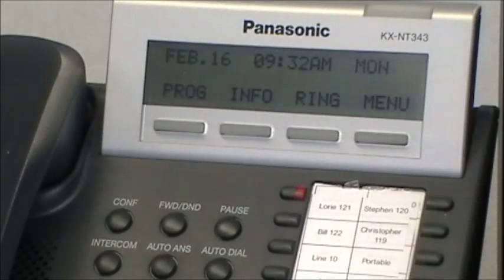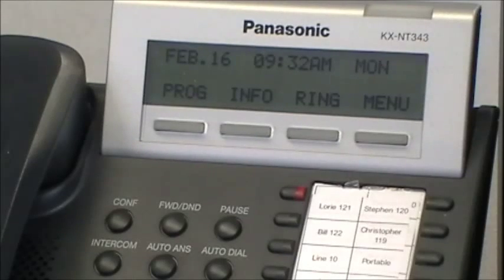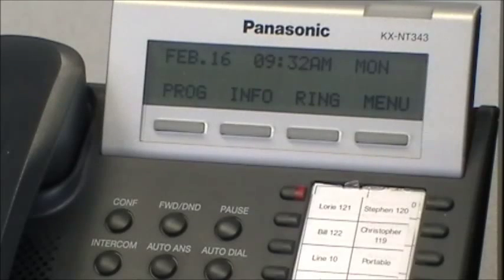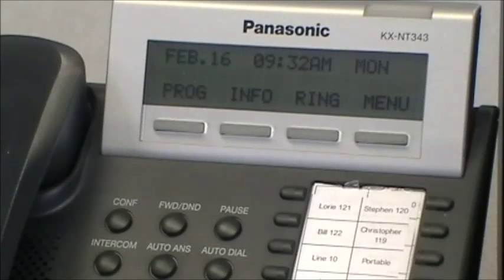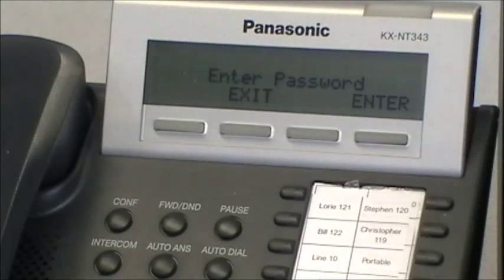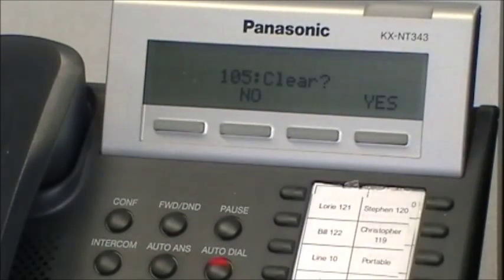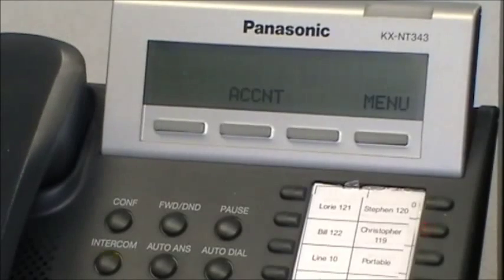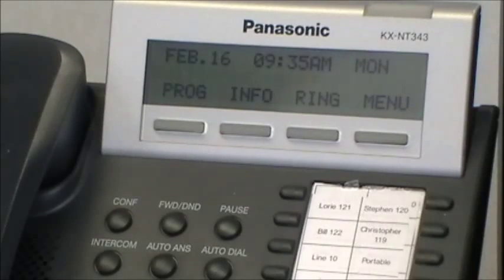17P - Panasonic Phone - How to reset Communication Assistant (CA) Password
How to reset password on Panasonic phone using communication assistant